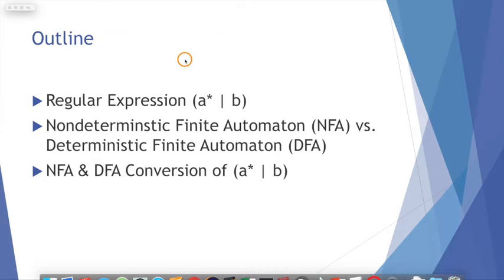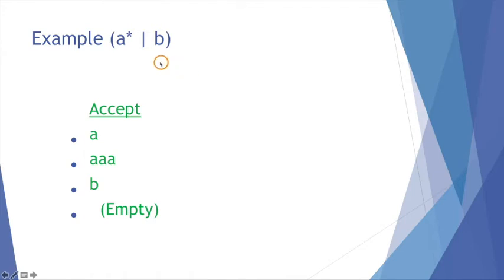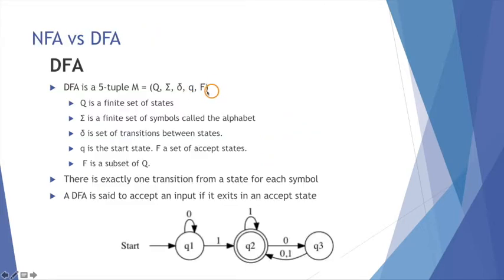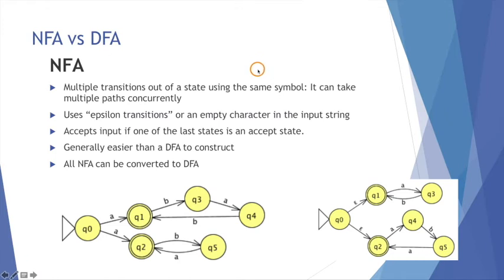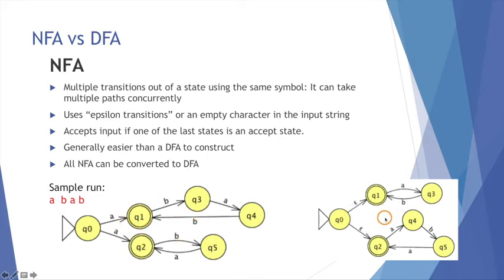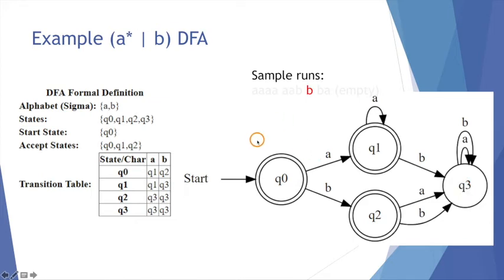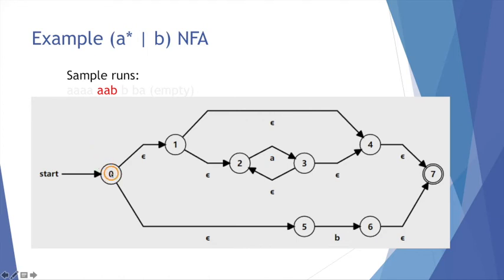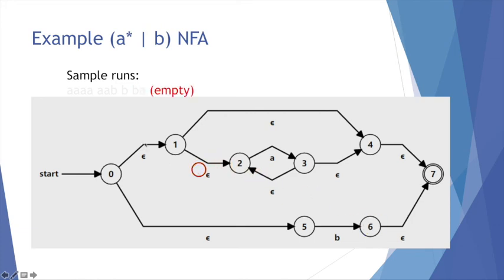CS520Presentation2Topic3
Eric Jiang
CS520 Presentation 2 Topic3